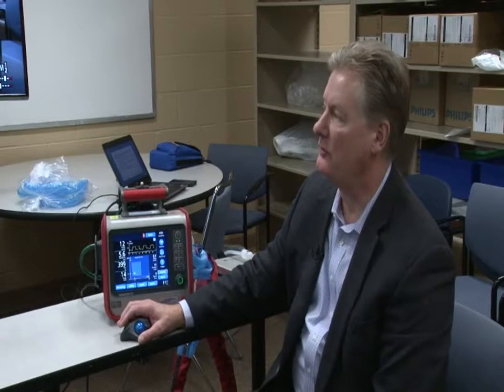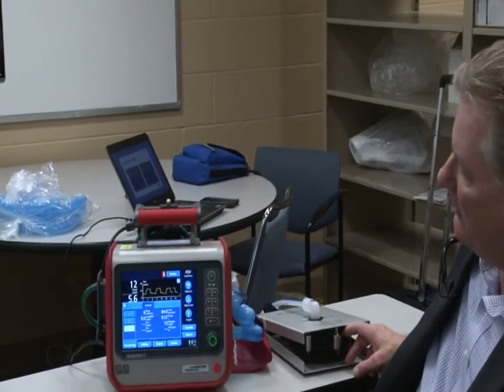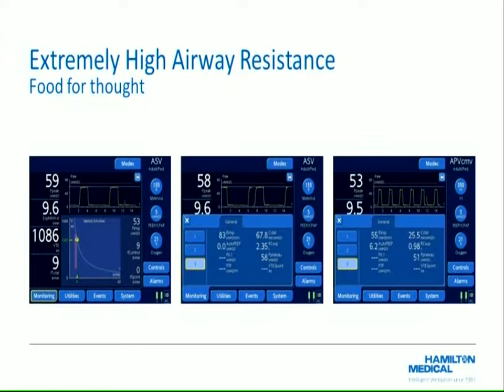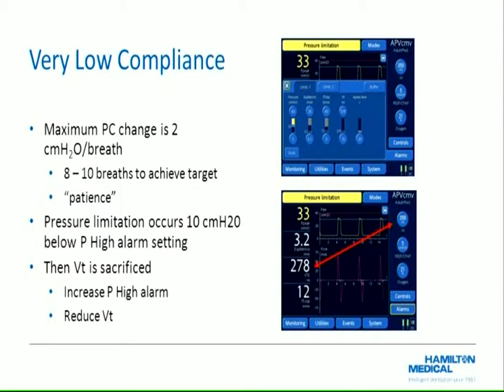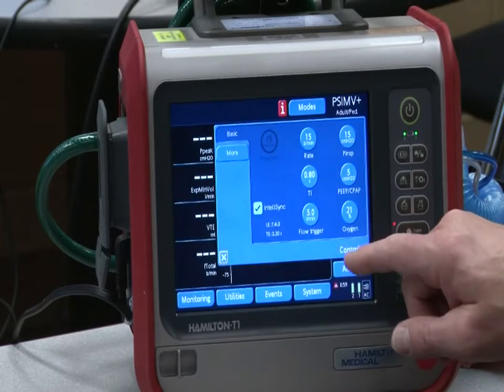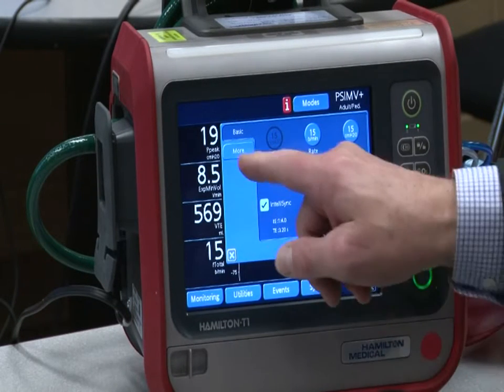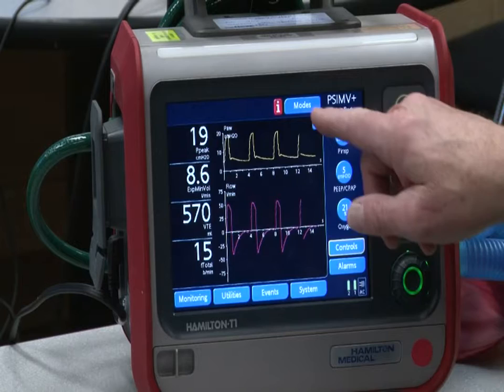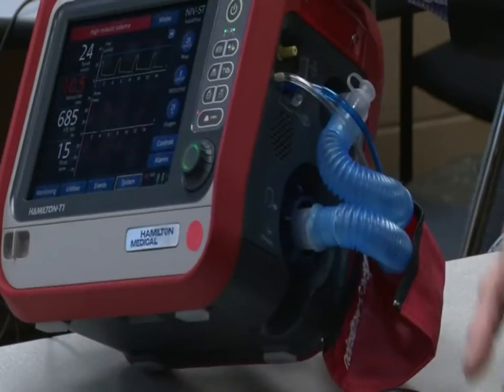Hamilton Vent Training Part 4